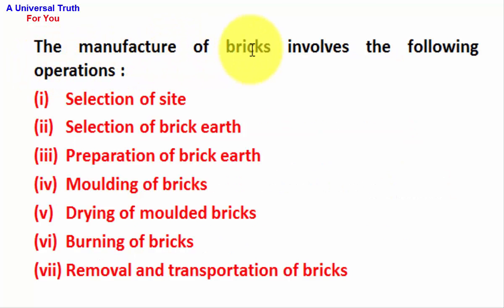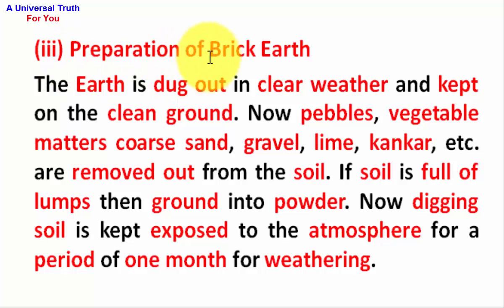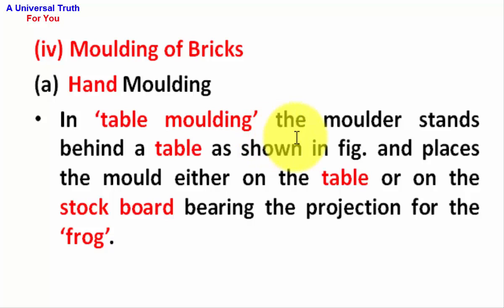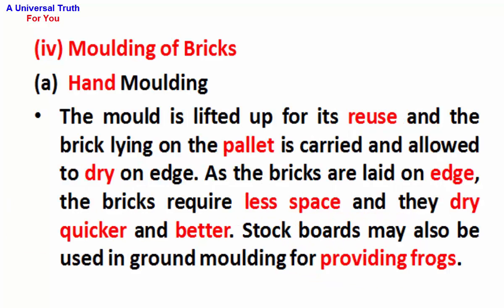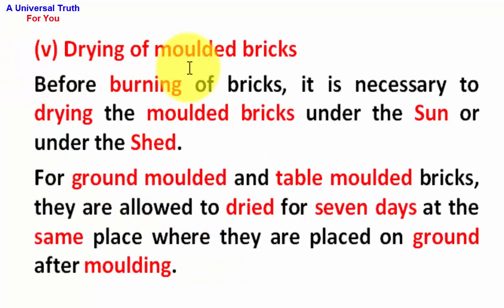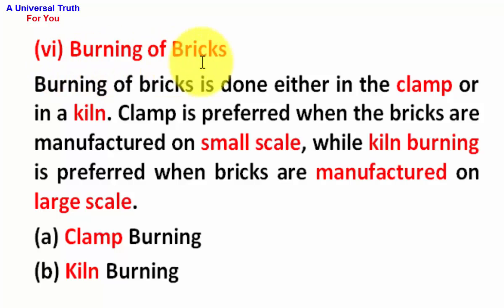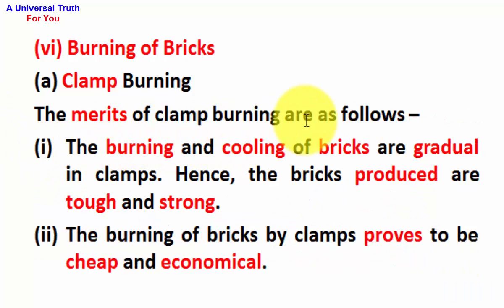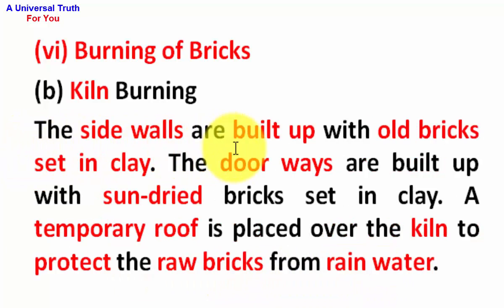Manufacturing process of clay bricks, Moulding Bricks, Civil Engineering all subject topics, lecture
Describe  the  manufacturing  process  of  clay bricks ?
OR
Explain in detail hand moulding brick table ?
OR
Discuss the process of burning bricks in clamps ?
OR
Describe the manufacturing process of clamp burnt brick ?